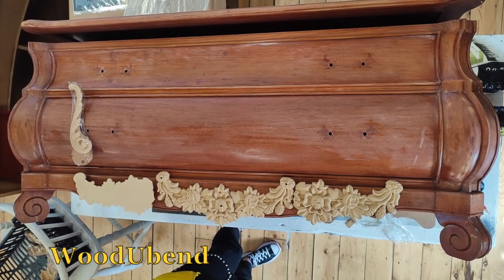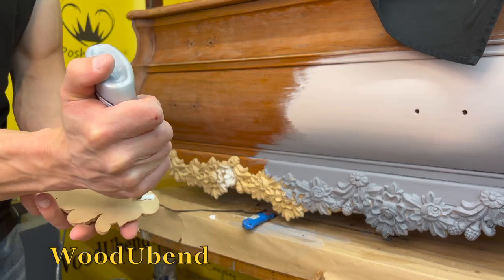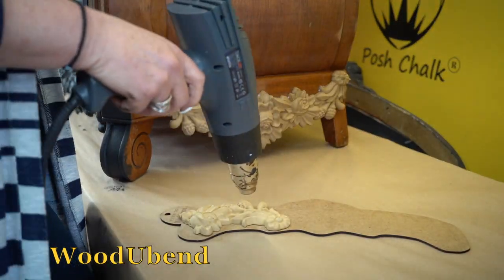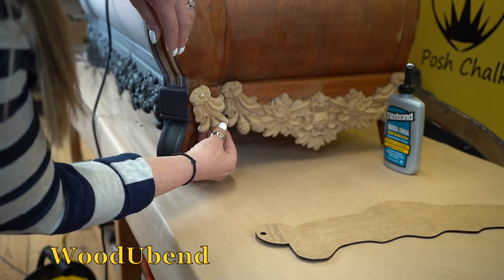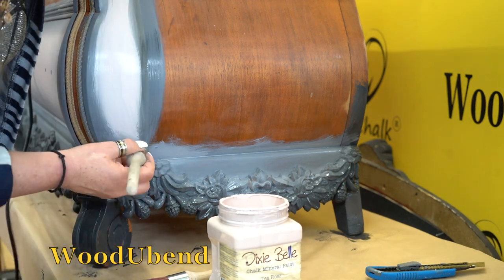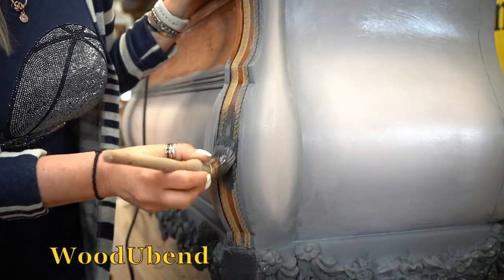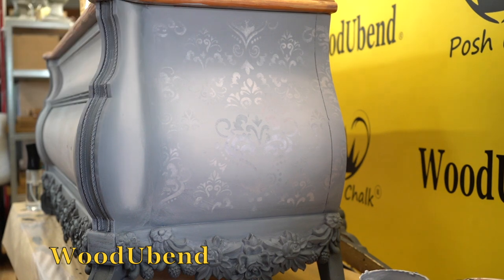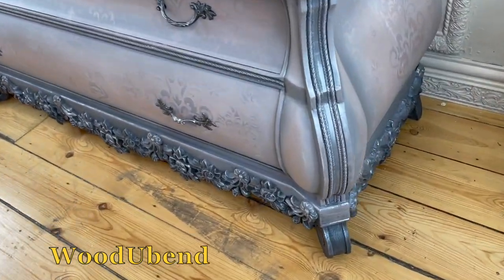Makeover of Blanket Box with WoodUbend Mouldings!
Dripping in dreamy elegance, Solly Joe's signature blending on this fabulous old blanket box has turned this project into a statement piece for any home. The beautiful floral moulding (yes, that has been added!) along the bottom exaggerates the luxurious, vintage and dreamy vibe. We'll show you the easy steps of application, and an in depth look at Solly Jo's signature blend! We all have that issue where our furniture starts to look tires, we want something new but throwing it away would be such a waste! Furniture Makeovers are the Answer! Would you do something like this?